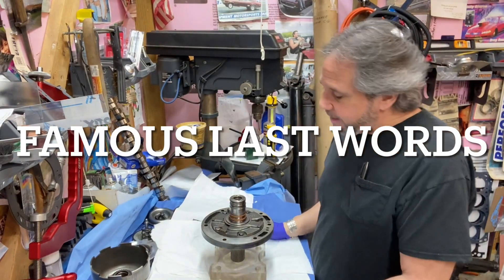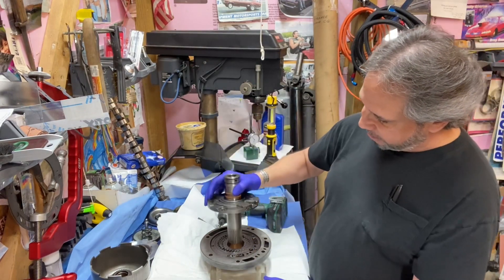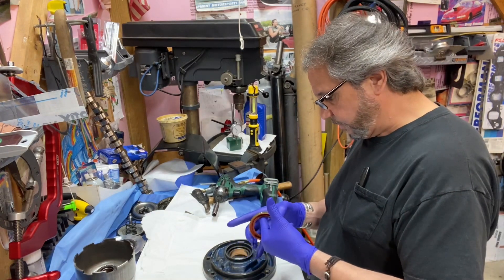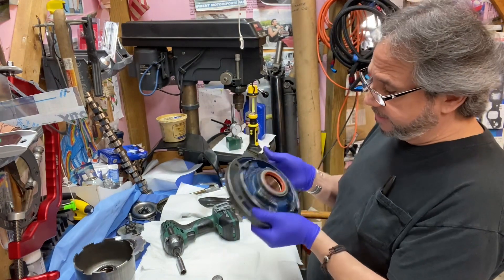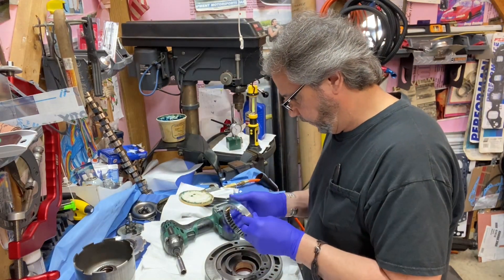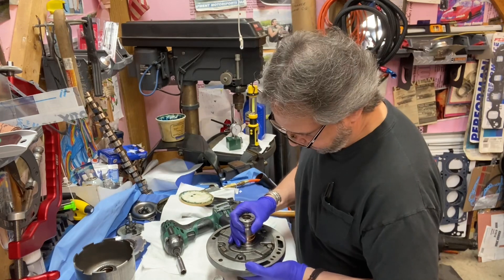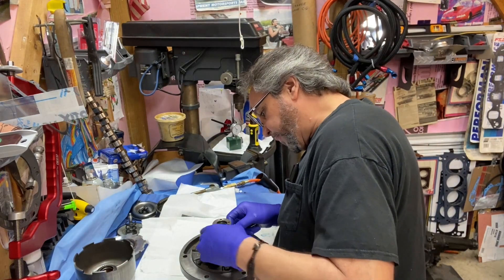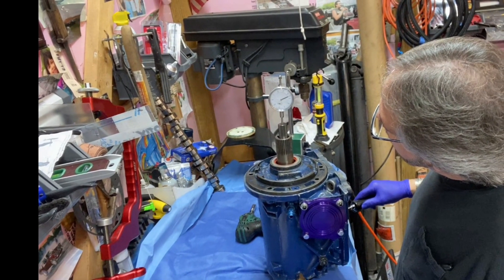DragBoss Garage: Ford C4 Front Pump Evaluation, Front Seal Fiasco For 750+ Hp Ford 351 Cleveland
This video is the last in the series of building my C4 transmission for my 775hp Ford 351 Cleveland. This video shows the basics of taking apart the C4 front pump, what to look for in regards to damage or worn parts. Also changing the front pump seal. You will see, that in the first attempt at installing the front seal the retainer spring pops out. I have never had this happen on any type of these seals in anything I have installed them in. Paul Adomatis told me he has seen it a few times. He places transmission assembly lube, or Vaseline in where the spring is to prevent this. I thought the seal was old, and said pass, and installed a new one. this pump has a turbo 350 roller bearings, at the base of the stator, but still uses the factory thrust washer at the stator were the Teflon pump rings  insert into the direct, and forward drums.   I also changed them, remember, there two sizes of grooves in the stator, early are 0.095, and the later are 0.125, do not just go by color. This front pump, has the C6 bushing installed. Paul told me that is not the great thing, that people, including myself used to install. He said that is does support convertor like it was thought too, and also can affect the path of oil flow. I am not changing it this time. Make sure pump gears have lube so they don't dry start.